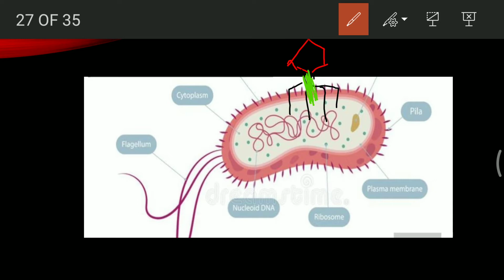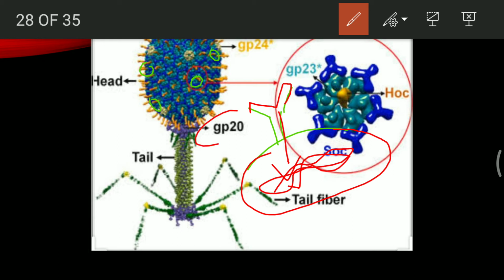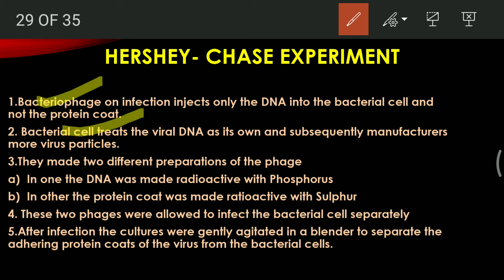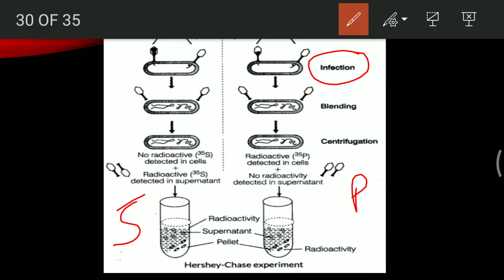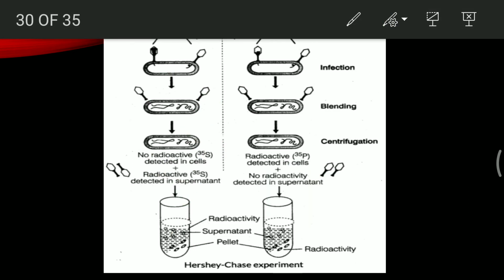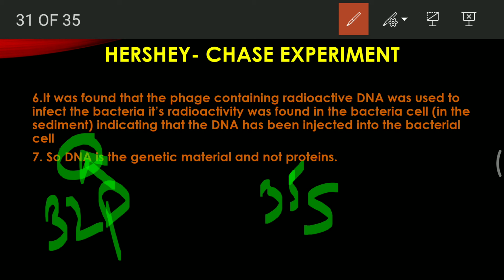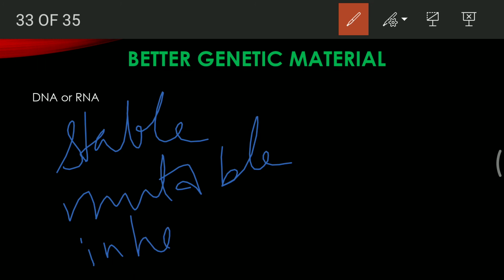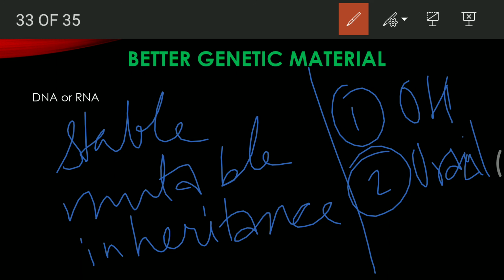Molecular basis of inheritance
Hershey and Chase experiment in order to prove DNA is the genetic material with the help of Escherichia coli bacterium and T2 phage which infects bacterial cell.